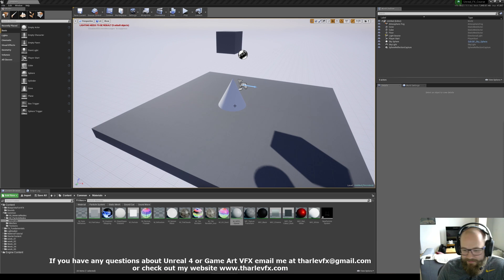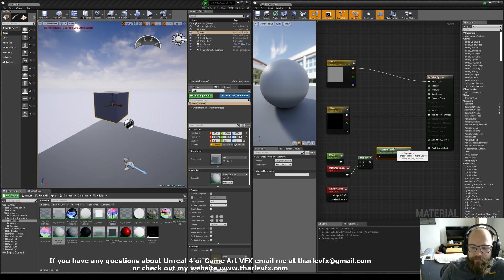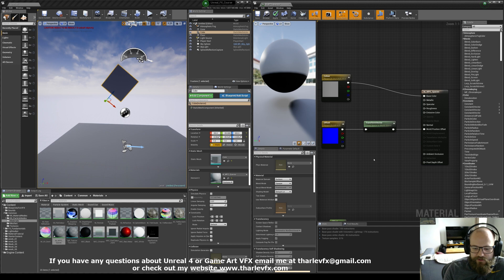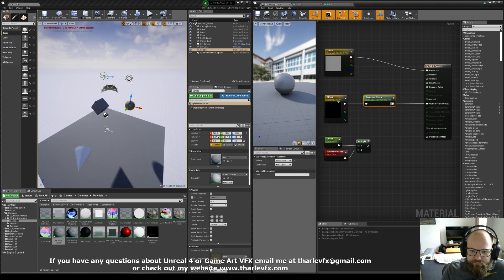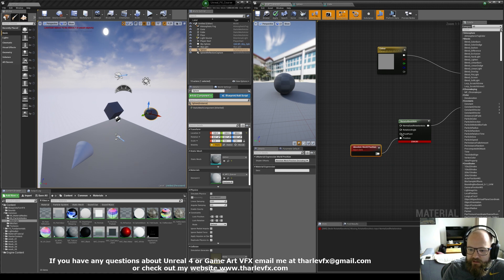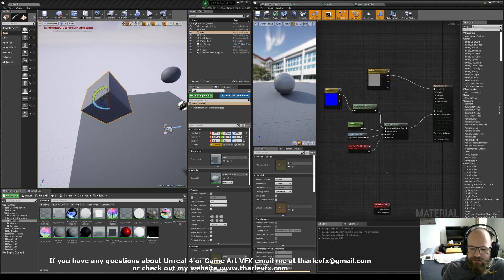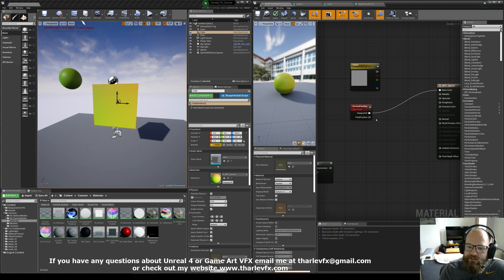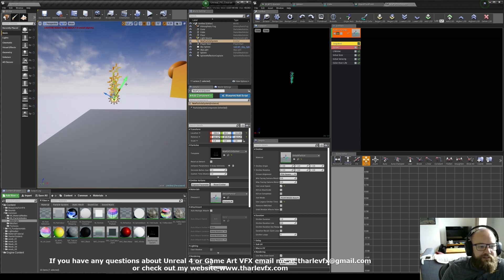Local and World Space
Today we talk about the different types of coordinate systems or 'spaces' and how we can use them in our Material and Particle FX.